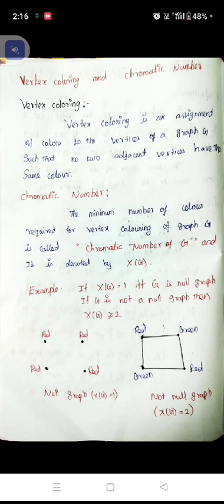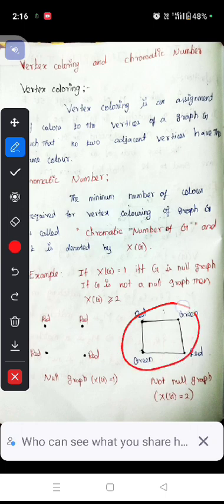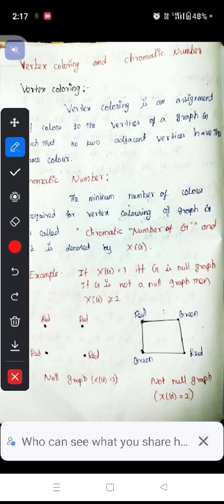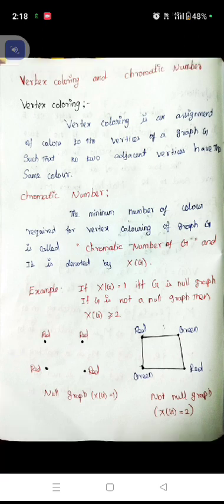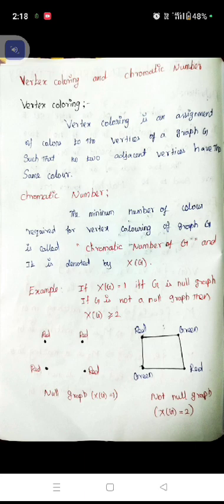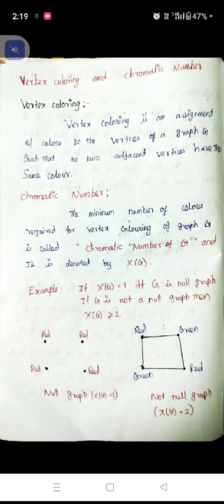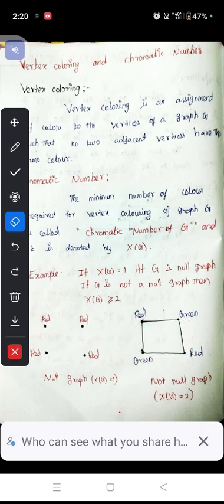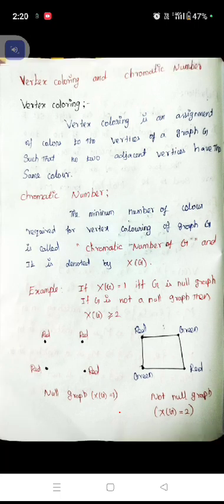Vertex Coloring & Chromatic number